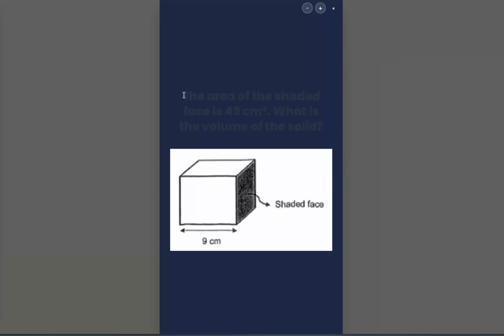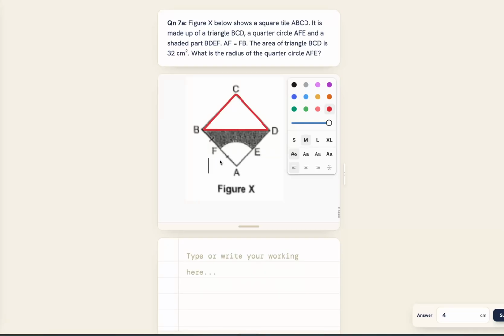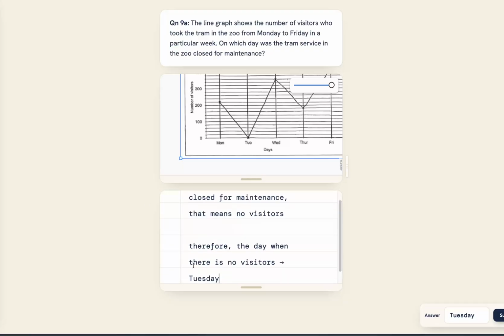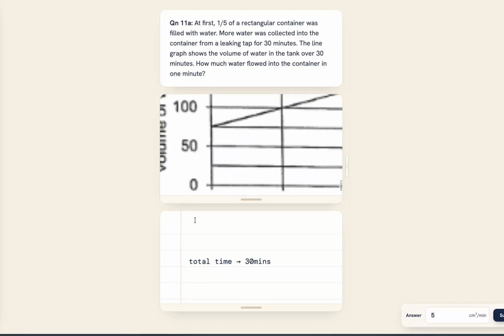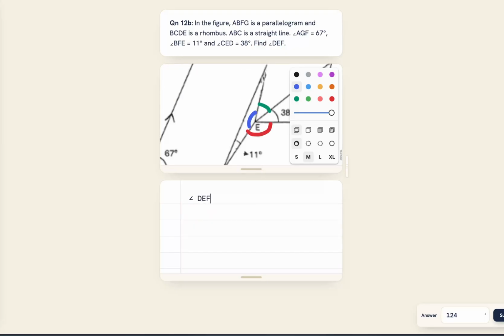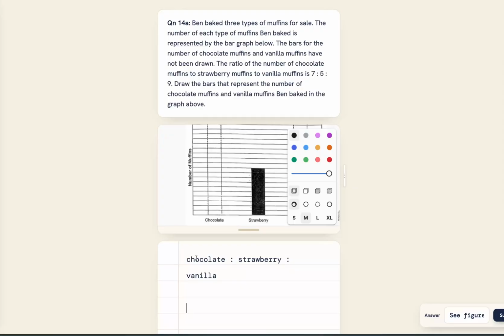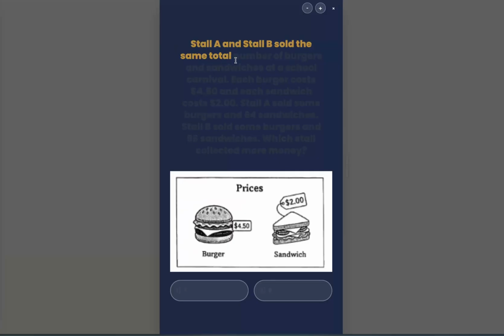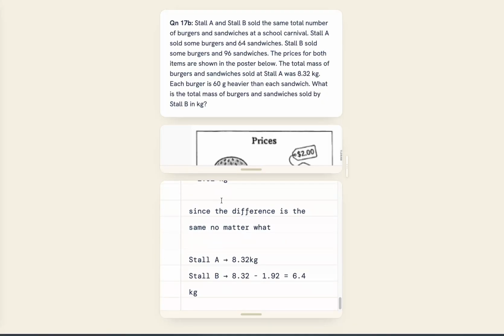2025 P6 Math Prelims Paya Lebar Methodist Girls School - PLMGS (Updated)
📚 Question Timestamps

0:00 Question 1
0:25 Question 3
1:04 Question 4
3:23 Question 5
5:09 Question 7A
7:00 Question 7B
8:12 Question 8
10:14 Question 9A
10:40 Question 9B
12:18 Question 10A
13:11 Question 10B
15:24 Question 11A
16:43 Question 11B
17:25 Question 11C
18:28 Question 12A
20:56 Question 12B
22:42 Question 13A
24:52 Question 13B
25:58 Question 14A
27:23 Question 14B
28:10 Question 15B
29:14 Question 16A
31:16 Question 16B
31:48 Question 17A
34:55 Question 17B

Note: Questions 2, 6, 15A and 15C are not included in this video.